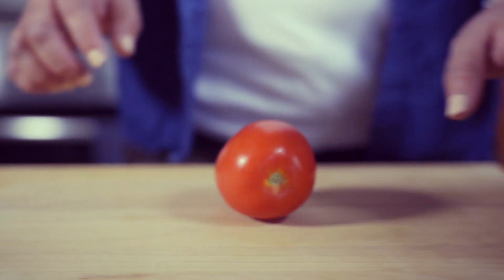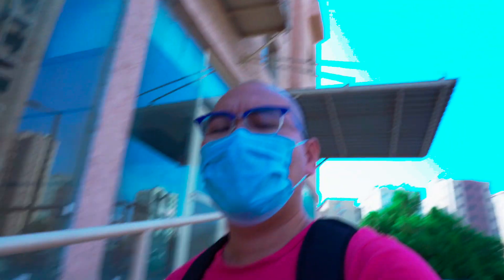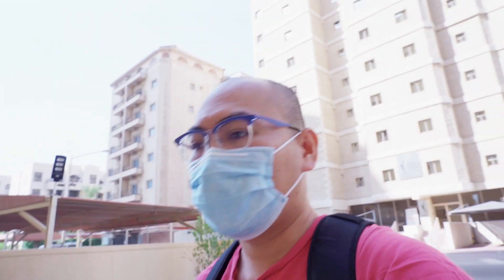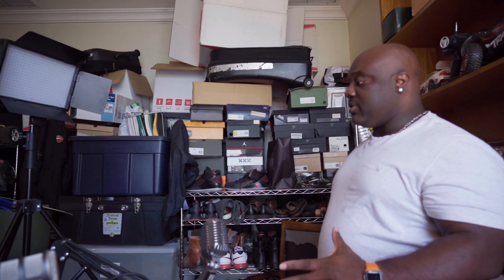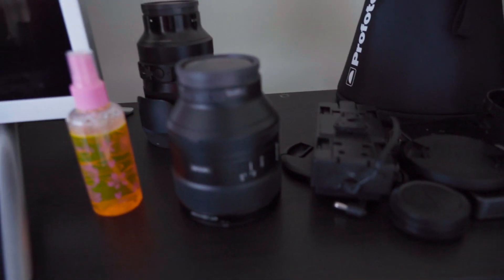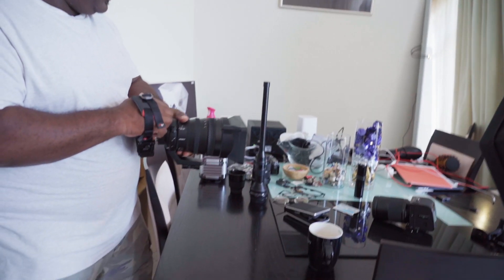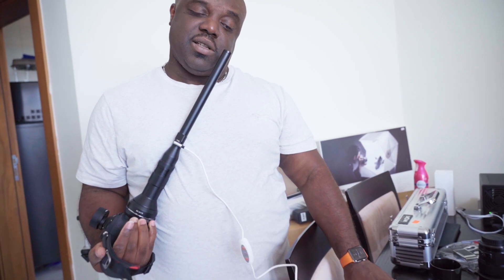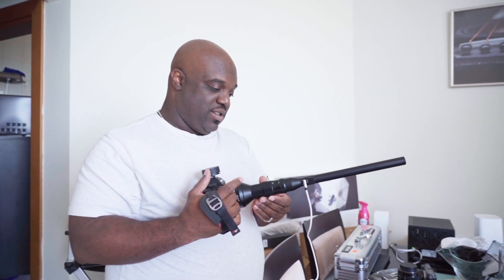Salad with Mirage Studios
Mirage Studios Instagram: MStudiosKW